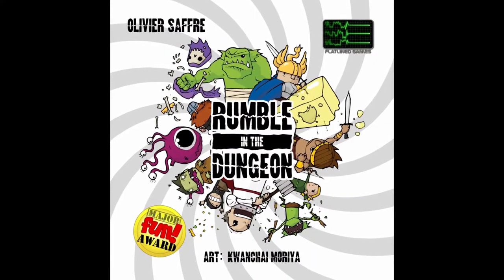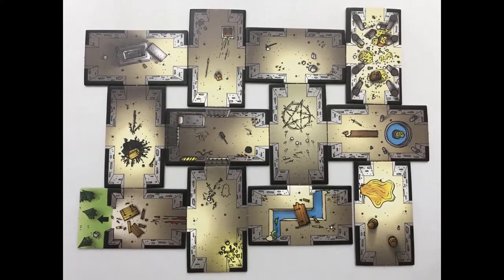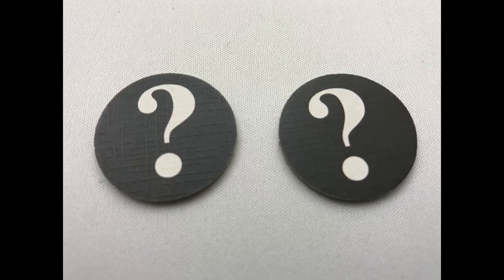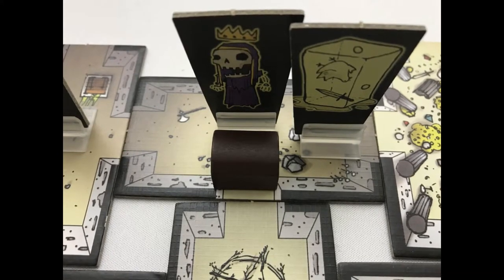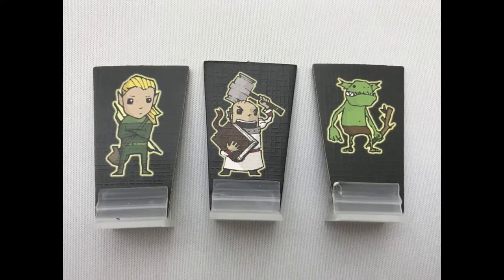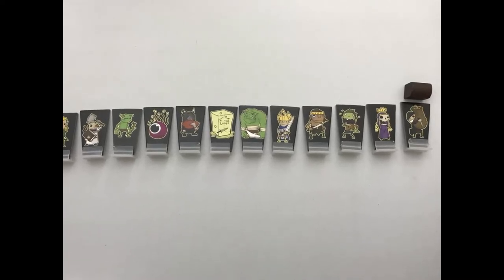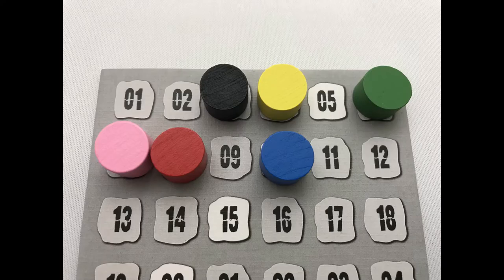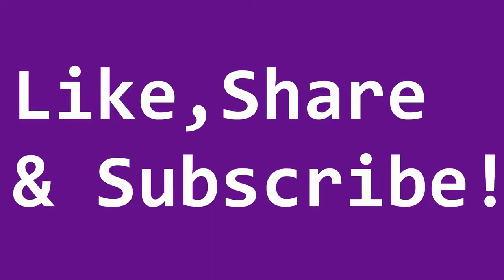How to play Rumble in the Dungeon (3 minutes)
Learn How to Play Rumble in the Dungeon

These videos are not a rulebook replacement. They have 3 goals:
1 – As a refresher, if you haven’t played the game for a while and need a reminder of the rules
2 – For a brief overview of the game if you’re going to play it for the first time
3 – As an alternative to a review style video to see if the game is for you

Jesta ThaRogue